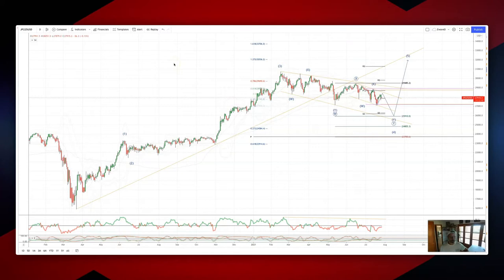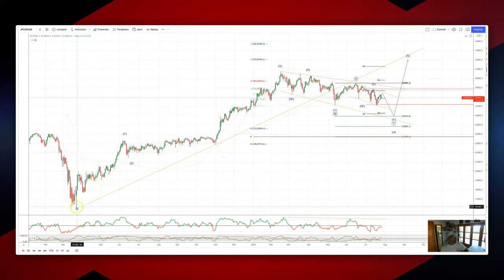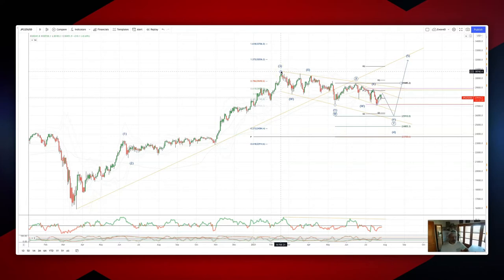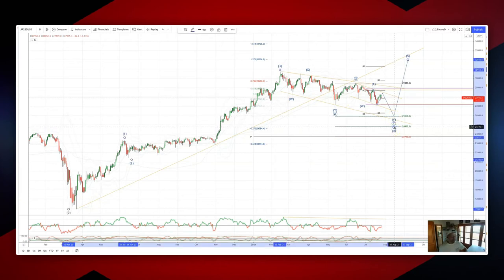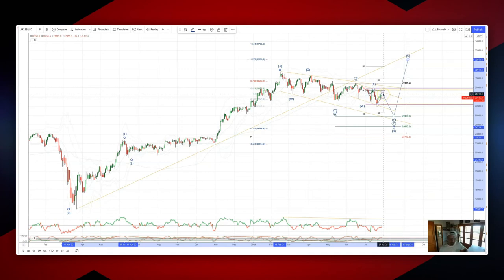Patrick’s Elliott Waves - Episode 47: Nikkei 225